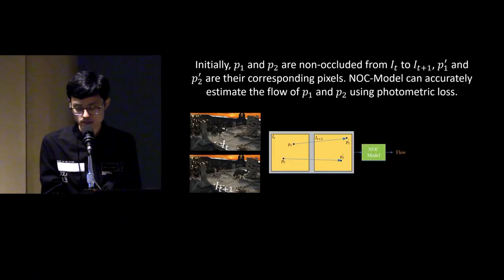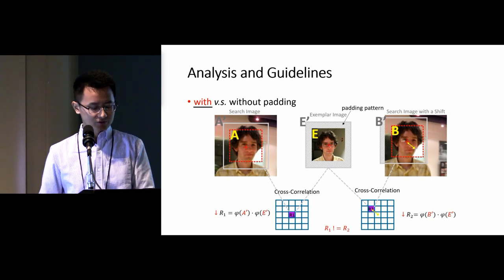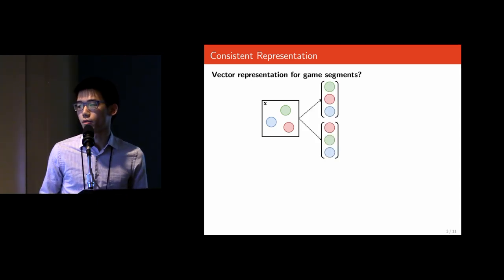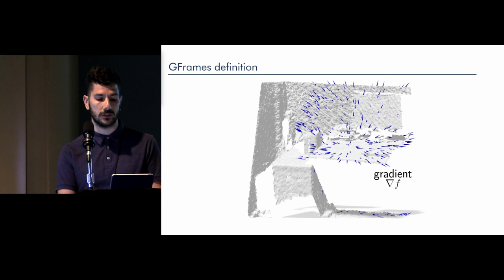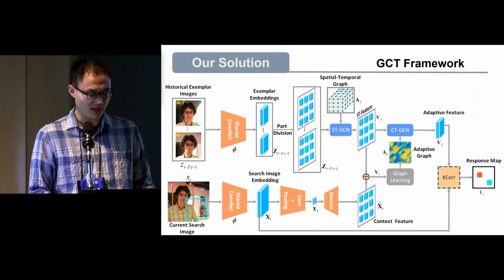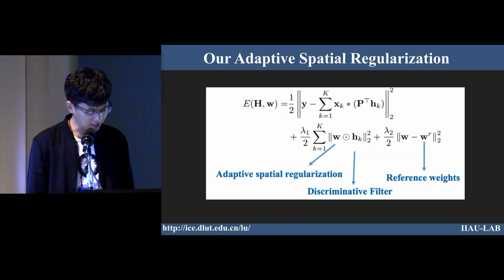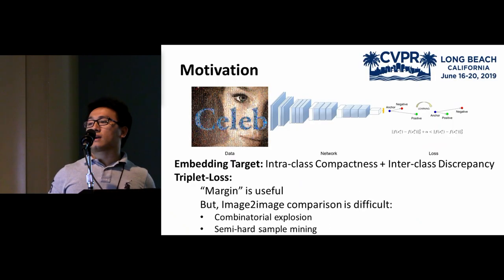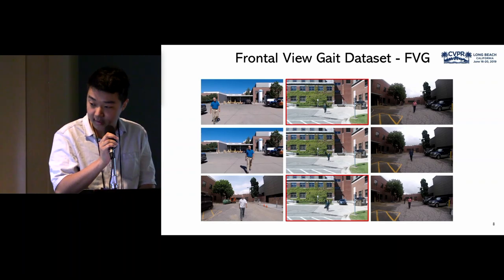CVPR 2019 Oral Session 2-1C: Motion & Biometrics OLD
0:00 Learning Optical Flow with Occlusion Hallucination Pengpeng Liu (The Chinese University of Hong Kong)*; Michael Lyu (The Chinese University of Hong Kong); Irwin King (The Chinese University of Hong Kong); Jia Xu (Tencent AI Lab)

5:10 Taking a Deeper Look at the Inverse Compositional Algorithm Zhaoyang Lv (GEORGIA TECH)*; Frank Dellaert (Georgia Tech); James Rehg (Georgia Institute of Technology); Andreas Geiger (MPI-IS and University of Tuebingen)

10:10 Deeper and Wider Siamese Networks for Real-Time Visual Tracking Zhipeng Zhang (Chinese Academy of Sciences); Houwen Peng (Microsoft Research)*

18:10 High Fidelity Facial Performance Tracking In-the-wild Jae Shin Yoon (University of Minnestoa)*; Takaaki Shiratori (Facebook Reality Labs); Shoou-I Yu (Oculus Research Pittsburgh); Hyun Soo Park (The University of Minnesota)

23:15 Diverse Generation for Multi-agent Sports Games Raymond A Yeh (UIUC)*; Alexander Schwing (UIUC); Jonathan Huang (Google); Kevin Murphy (Google)

28:17 Efficient Online Multi-Person 2D Pose Tracking with Recurrent Spatio-Temporal Affinity Fields Yaadhav Raaj (CMU)*; Haroon Idrees (Carnegie Mellon University); Gines Hidalgo Martinez (Carnegie Mellon University); Yaser Sheikh (CMU)

34:01 GFrames: Gradient-Based Local Reference Frame for 3D Shape Matching Simone Melzi (University of Verona)*; Riccardo Spezialetti (Universita' degli studi di Bologna); Federico Tombari (Technical University of Munich, Germany); Michael Bronstein (Università della Svizzera Italiana); Luigi Di Stefano (University of Bologna); Emanuele Rodola (Sapienza University of Rome)

39:02 Eliminating Exposure Bias and Loss-Evaluation Mismatch in Multiple Object Tracking Pascal Fua (EPFL, Switzerland); Andrii Maksai (EPFL)*

44:05 Graph Convolutional Tracking Junyu Gao (National Laboratory of Pattern Recognition  Institute of Automation, Chinese Academy of Sciences)*; Tianzhu Zhang (CAS, China); Changsheng Xu (CASIA)

52:24 ATOM: Accurate Tracking by Overlap Maximization Martin Danelljan (ETH Zurich)*; Goutam Bhat (ETH Zurich); Fahad Shahbaz Khan (Inception Institute of Artificial Intelligence); Michael Felsberg (Linköping University)

57:25 Visual Tracking via Adaptive Spatially-Regularized Correlation Filters Kenan Dai (Dalian University of Technology); Dong Wang (Dalian University of Technology)*; Huchuan Lu (Dalian University of Technology); Chong Sun (Dalian University of Technology); Jianhua Li (Dalian University of Technology)

1:02:30 Deep Tree Learning for Zero-shot Face Anti-Spoofing Yaojie Liu (Michigan State University)*; Joel Stehouwer (Michigan State University); Amin Jourabloo (Michigan State University); Xiaoming Liu (Michigan State University)

1:10:57 ArcFace: Additive Angular Margin Loss for Deep Face Recognition Jiankang Deng (Imperial College London)*; Jia Guo (DeepInsight); Niannan Xue (Imperial College London); Stefanos Zafeiriou (Imperial College Londong)

1:16:01 Learning Joint Unique-Gait and Cross-Gait Representation by Minimizing Quintuplet Loss Kaihao Zhang (Australian National University)*; Wenhan Luo (Tencent AI Lab); Lin Ma (Tencent AI Lab); Wei Liu (Tencent); HONGDONG LI (Australian National University, Australia)

1:21:06 Gait Recognition via Disentangled Representation Learning Ziyuan Zhang (Michigan State University)*; Luan Tran (Michigan State University); Xi Yin (Microsoft Could & AI); Yousef A Atoum (Yarmouk University); Xiaoming Liu (Michigan State University); Nanxin Wang (Ford Motor Company); Jian Wan (Ford Motor Company)